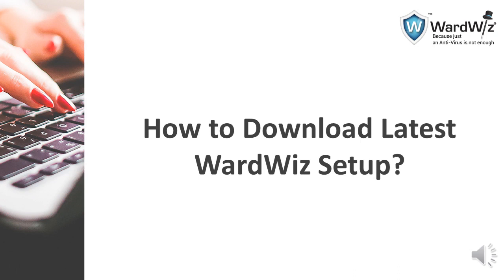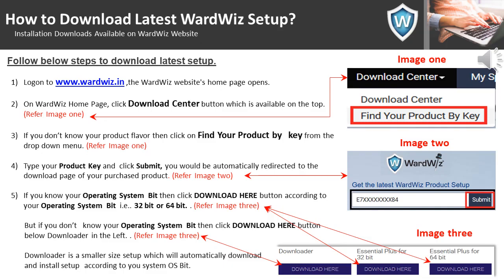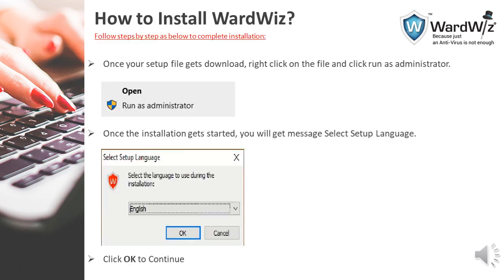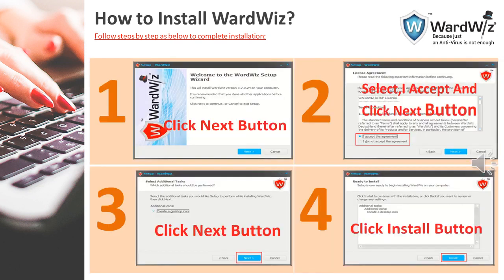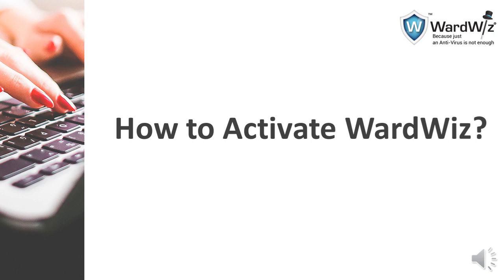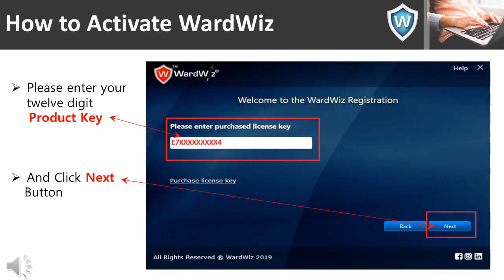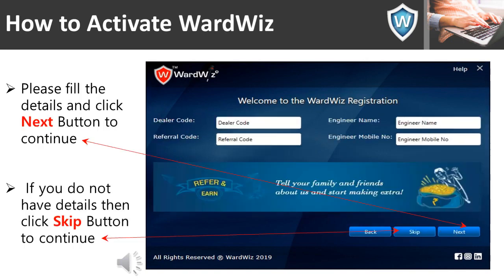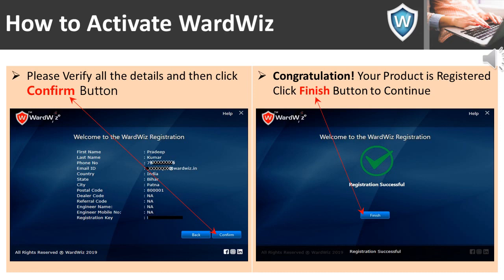How To Install and Activate WardWiz Product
In this video, we will be taking you through the WardWiz activation steps.